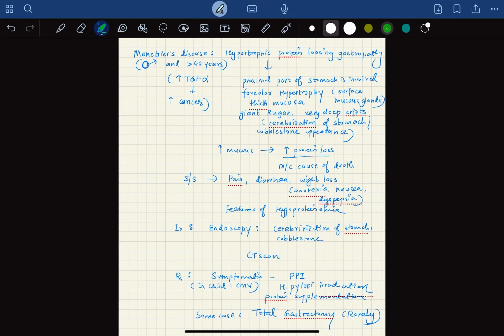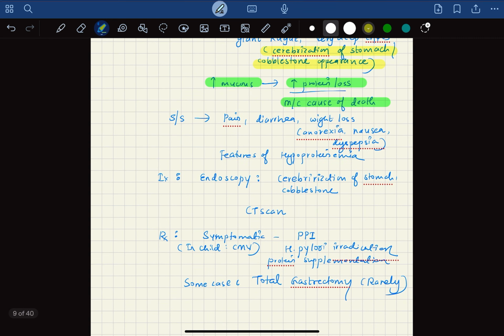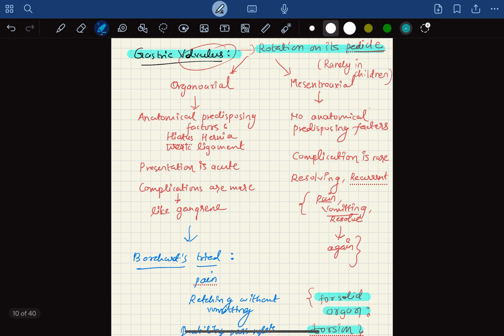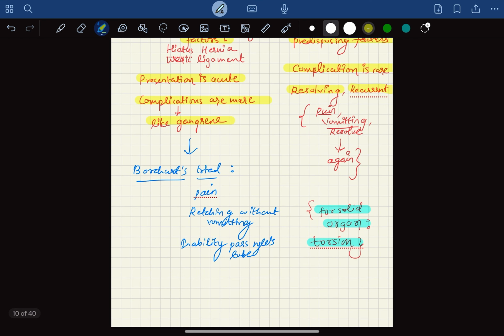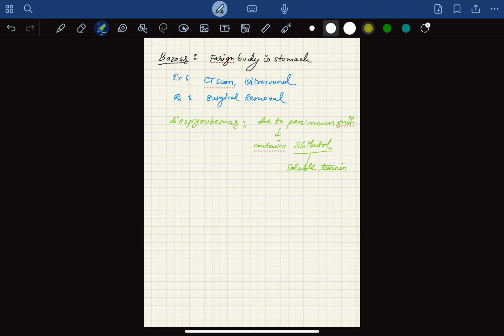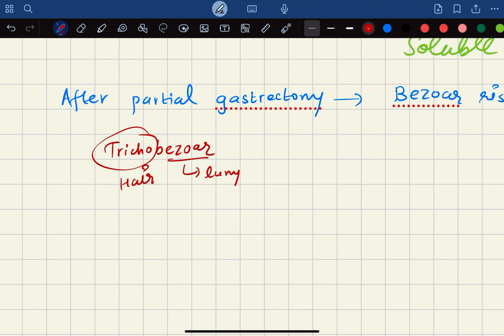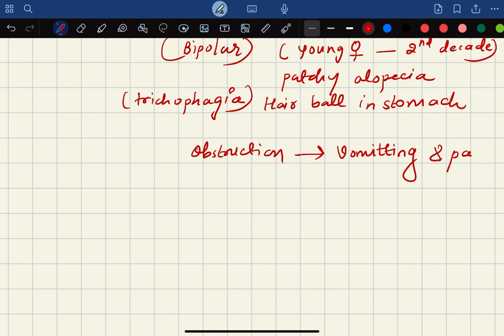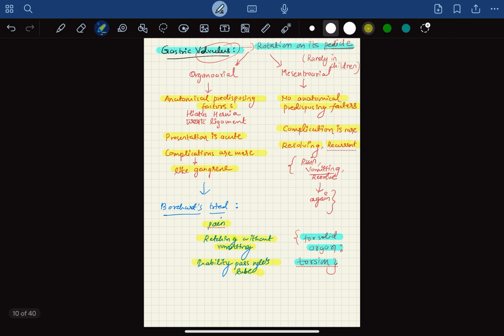Menetriers diasease and gastric volvulus